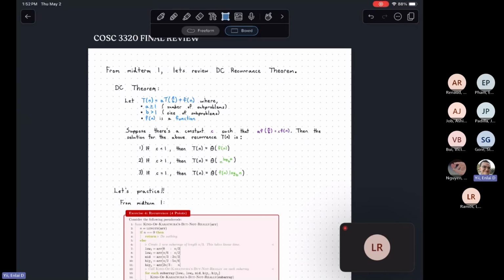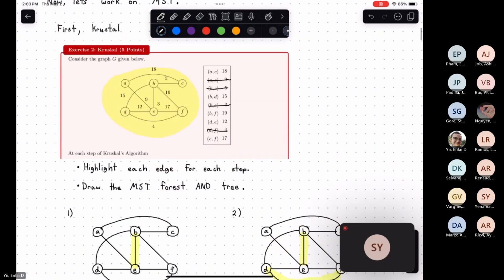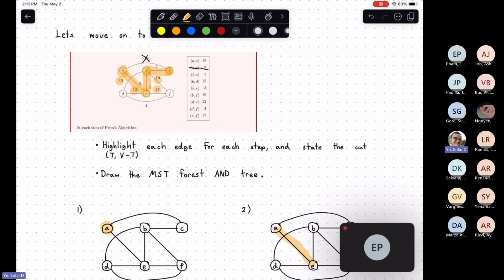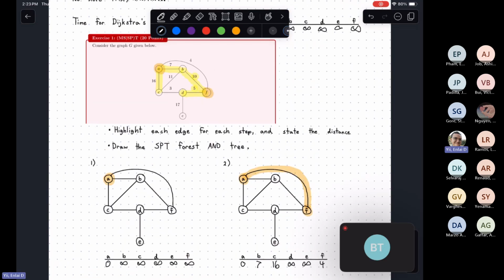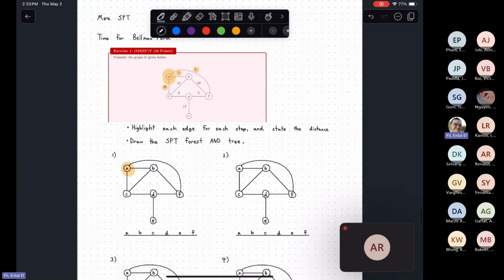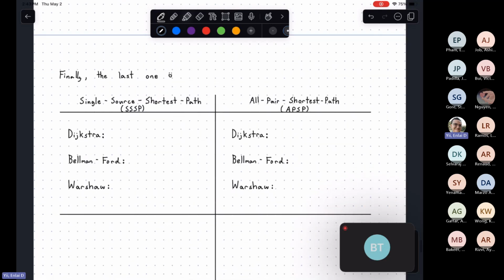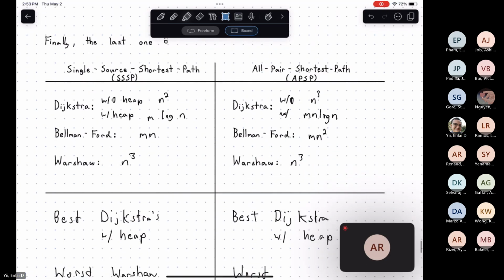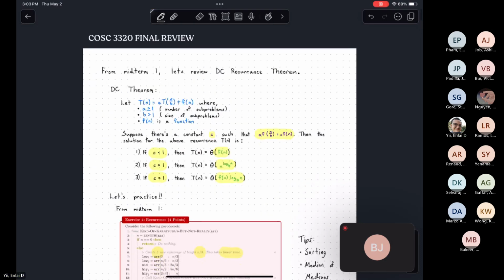COSC 3320 Algorithm Final Review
Exam review on all graph algorithms and theory.